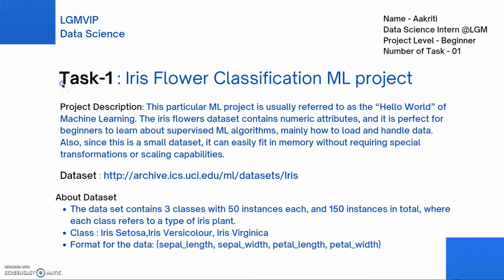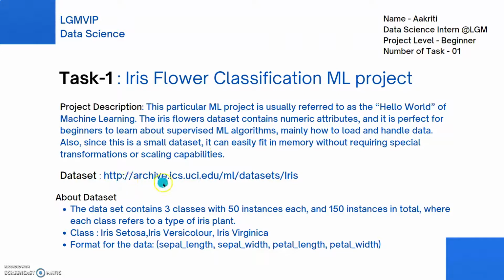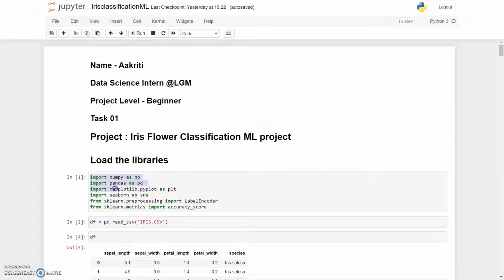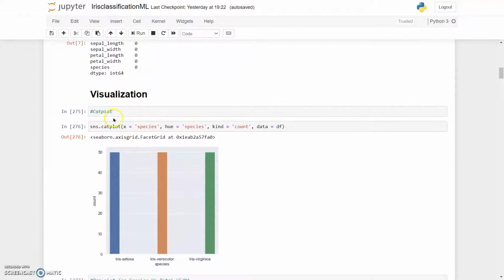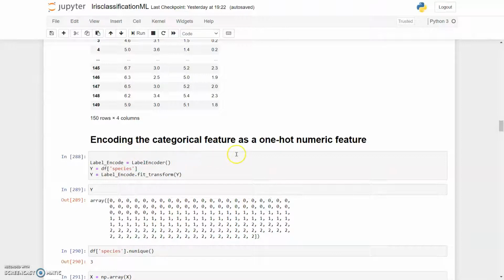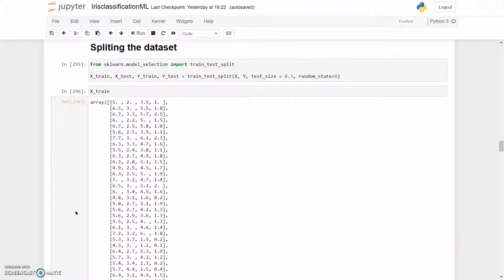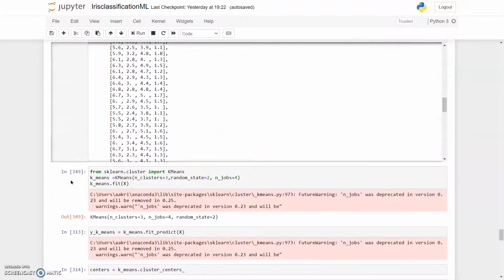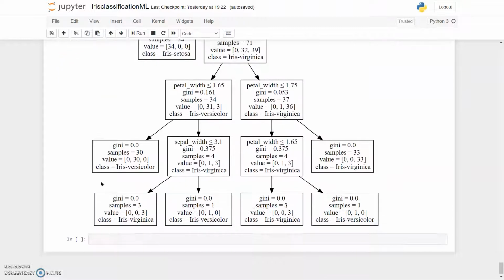Iris Flower Classification Using Machine Learning.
IDE: Jupyter Notebook
Programming Language: Python
Level: Beginner

Task: Iris Flower Classification Using Machine Learning.

Task Description: The iris flowers dataset contains numeric attributes, and it is perfect for beginners to learn about supervised ML and Unsupervised ML algorithms, mainly how to load and handle data. Also, since this is a small dataset, it can easily fit in memory without requiring special transformations or scaling capabilities. The work here is to classify different species of Iris Flower.